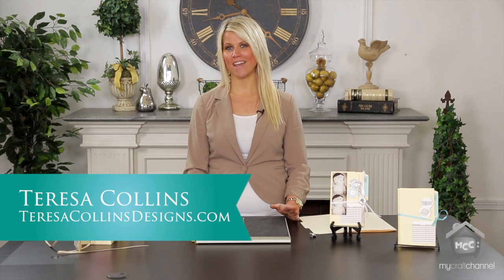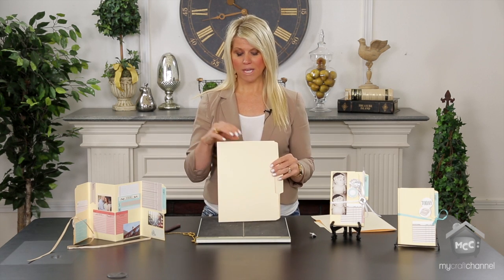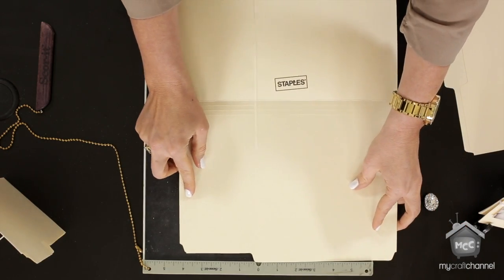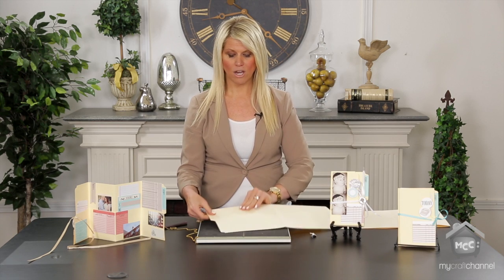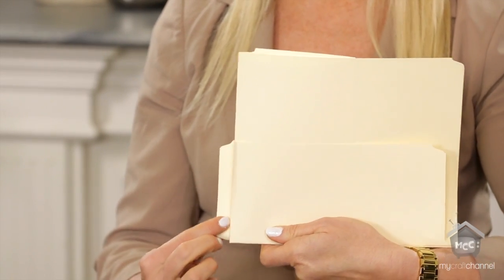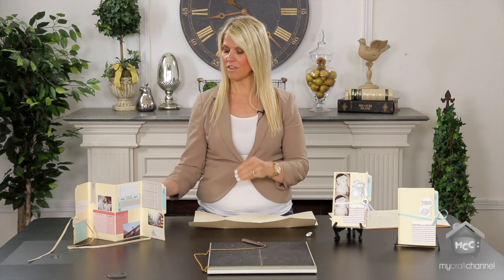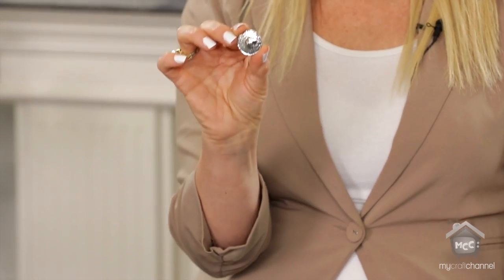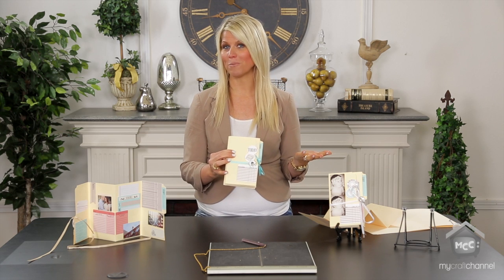Teresa Collins: File Folders Album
Create a file folder album from a simple office file folder and the Teresa Collins Memories Collection.